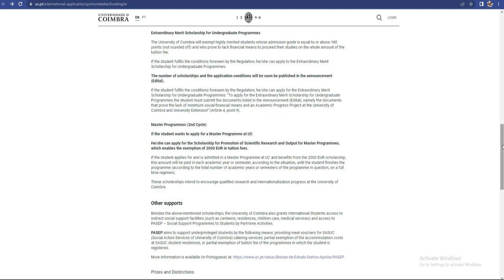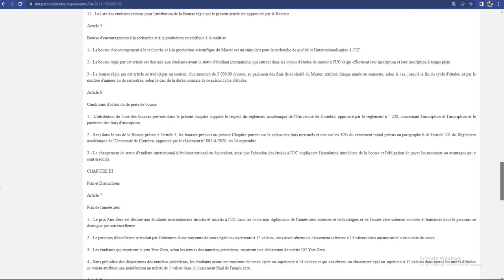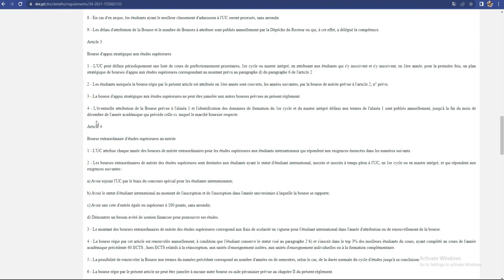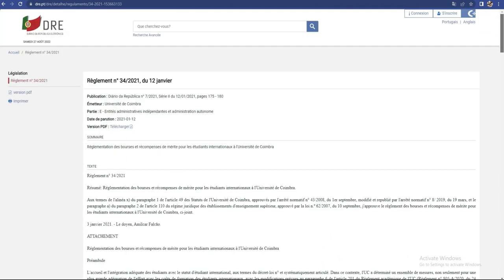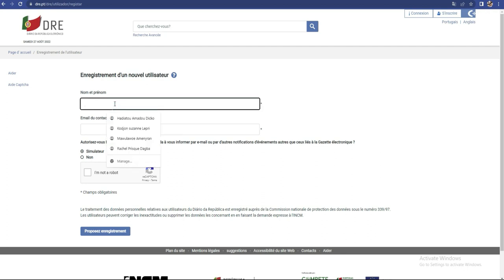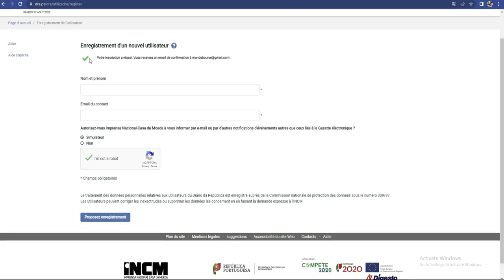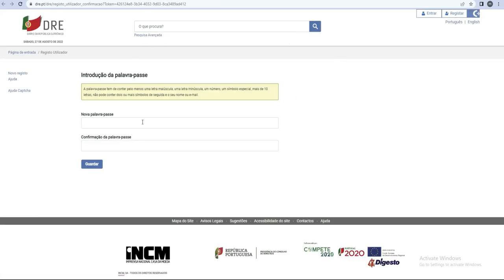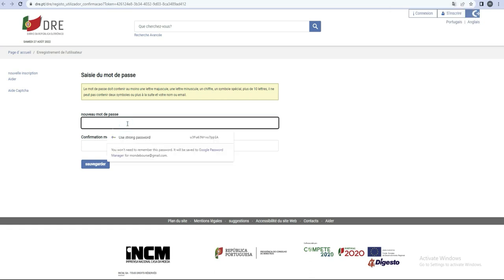Portugal Scholarship of Coimbra 2023